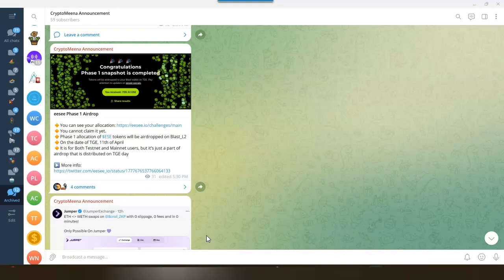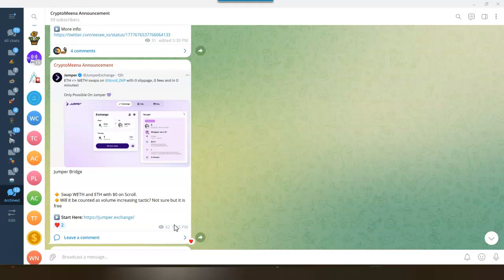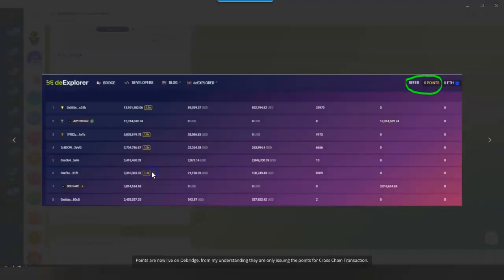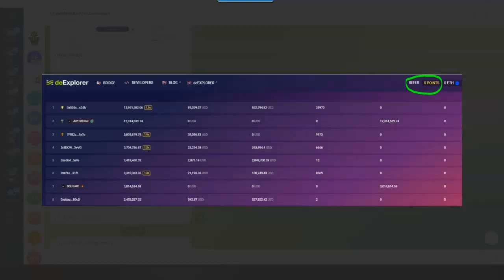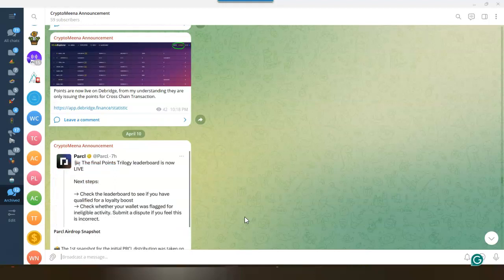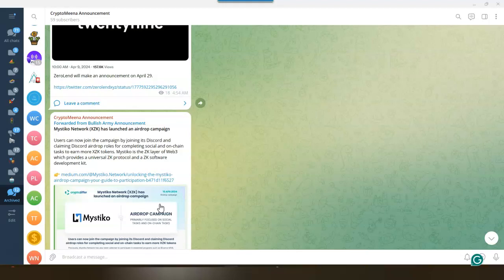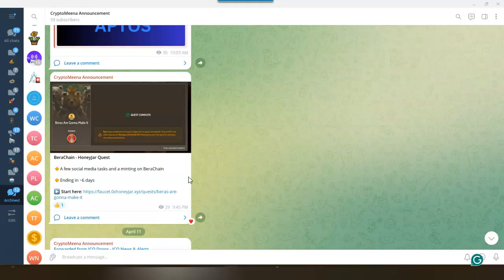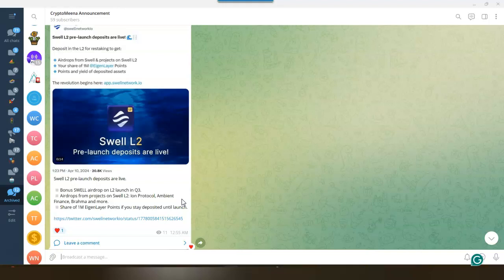Airdrop Updates: eesee Jumper, DeBridge, Mystiko, Swell, Parcl, MarginFi, Solend, ZeroLend | Meena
ZeroLend will make an announcement on April 29.

✅  About Meena:

My journey in the world of cryptocurrency started a few years ago with looking into Bitcoin and Ethereum. 2024 bull run is an exciting time with significant progress toward mass adoption but there is still a lot of uncertainty which means my journey is to be continued...